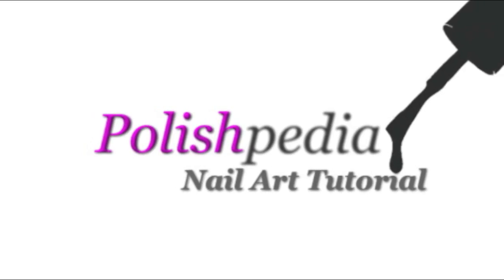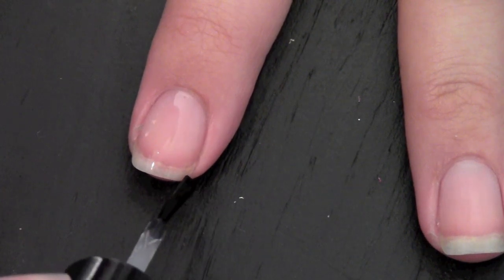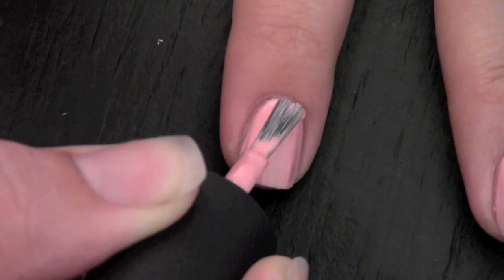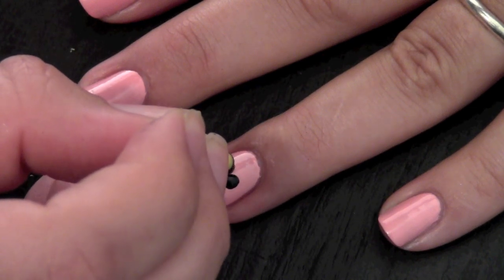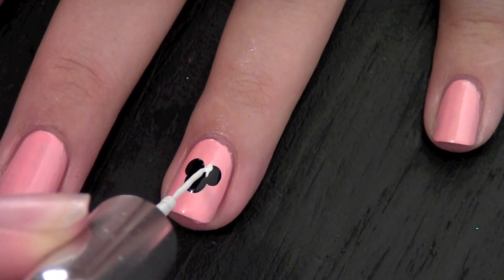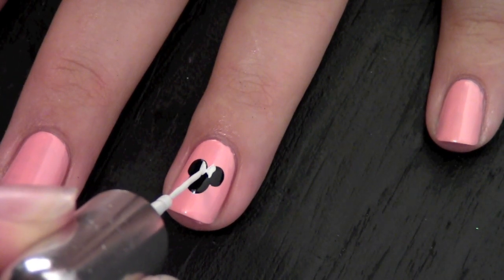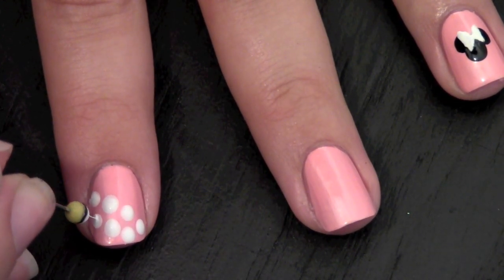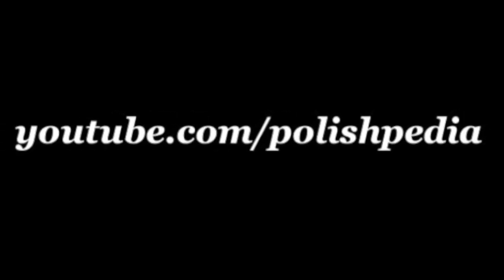Minnie Mouse Nail Art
How cute is Minnie Mouse?  This Minnie Mouse Nail Art design was long overdue.

I decided to finally do this design because I wanted something cute and really simple.  I think this achieved both of those.

My Minnie Mouse Nails design was accomplished by using just a few tools.

1st, a dotting tool.

2nd, a nail art paint brush. (I used kiss nail art paint)

3rd, a pink polish.

4th, a base and top coat.

If you have any questions about how I did this Minnie Mouse Nail Design, please let me know by visiting our website at commenting on the video.  The link is at the top of this description.